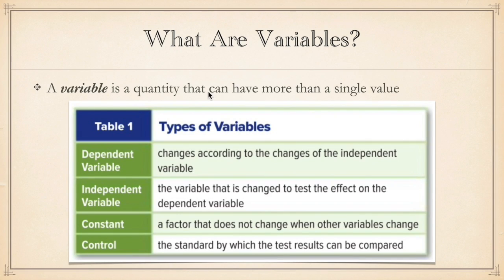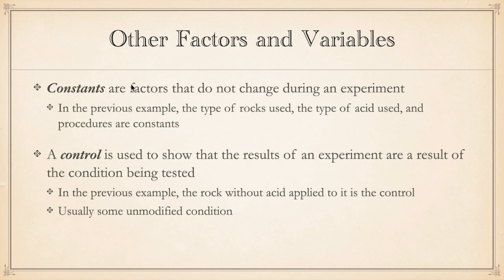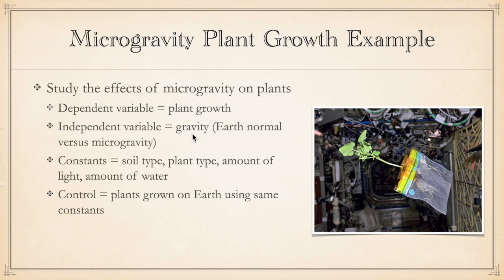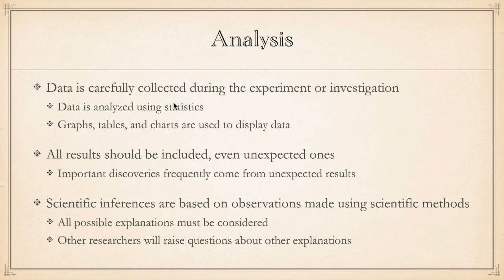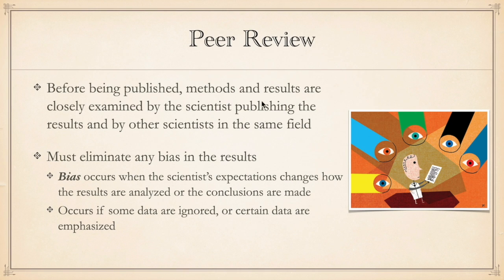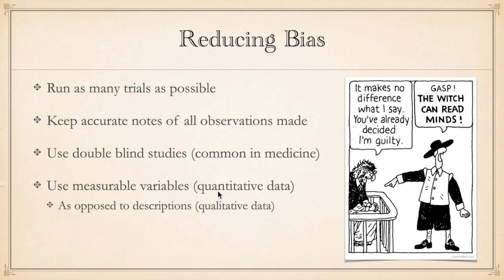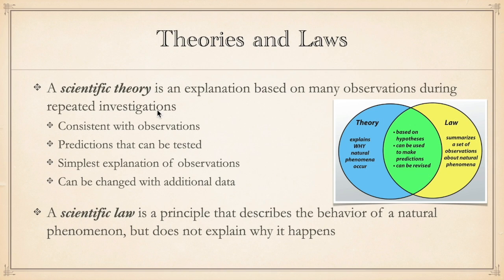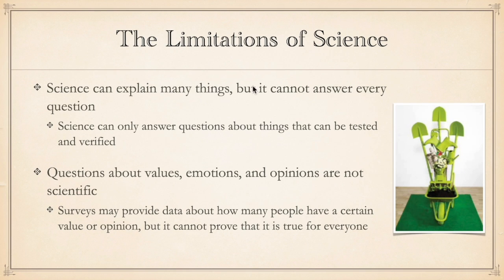Methods of Science Part 2 (Physical Science Chapter 1, Section 1)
This is a recorded lecture for a high school physical science class.  This half of the lecture includes "Variables", "Experimental Design", "Constants and Controls", "Examples of Experiments", "Observational Studies", "Analysis", "Conclusions", "Communicating Results", "Peer Review", "Reducing Bias", "Models", "Theories and Laws", and "The Limitations of Science".